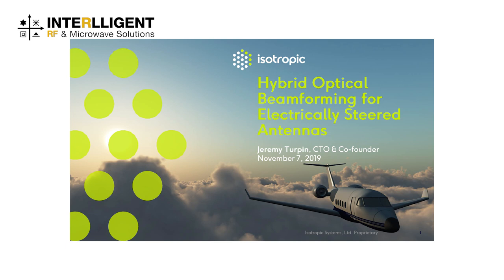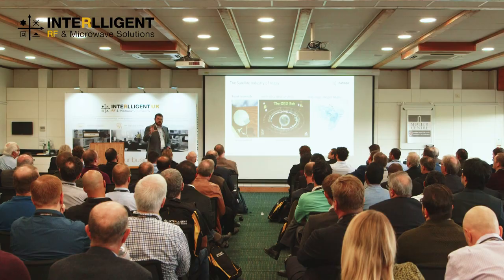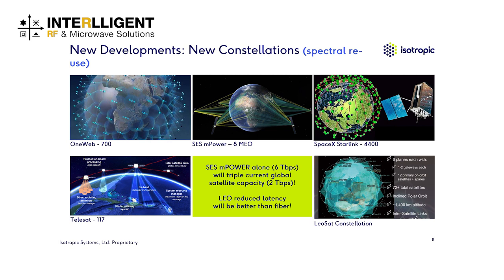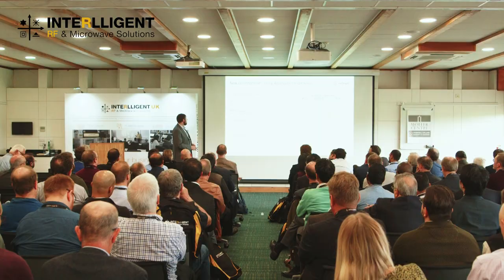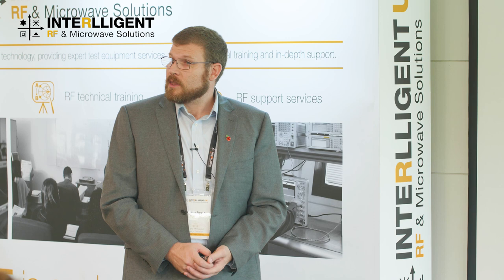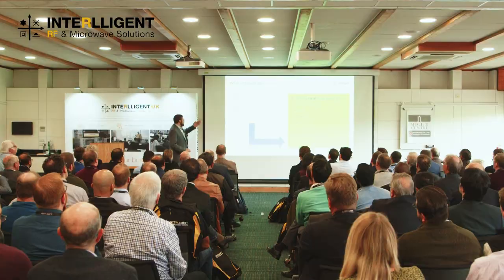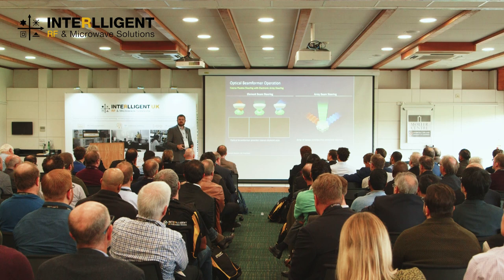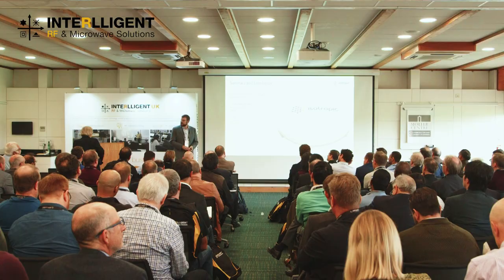Hybrid optical beamforming for electrically steered antennas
Jeremiah Turpin, Isotropic Systems, presenting at Interlligent UK's 2019 RF Design Seminar. Currently-available satellite communications antennas do not meet the requirements of new satellites and constellations. Neither reflectors not currently-existing phased array antennas can reach both the upcoming cost and capability needs of the industry without significant improvements. Isotropic Systems is developing a solution that is a hybrid between optical (lens) and electrical (phased array) antennas that supports many new capabilities while yielding significant improvements in performance and power consumption